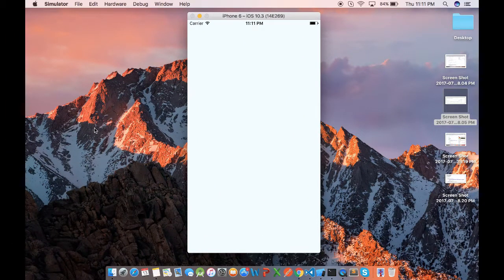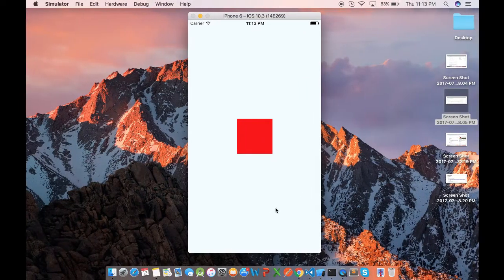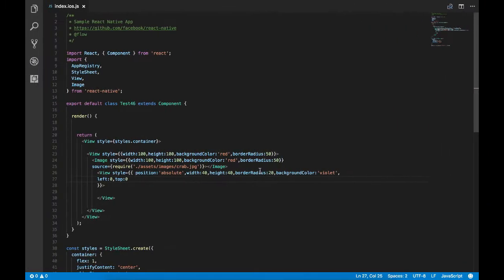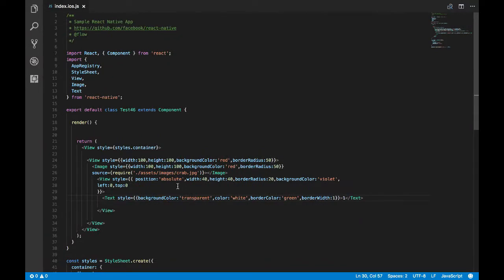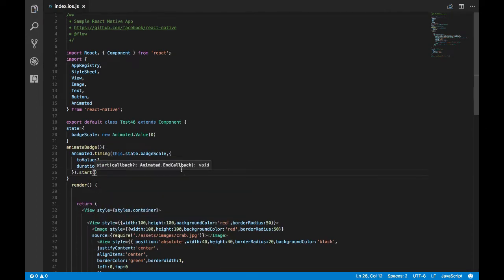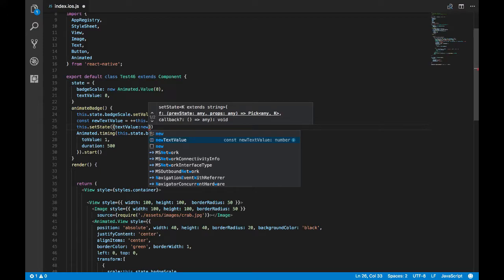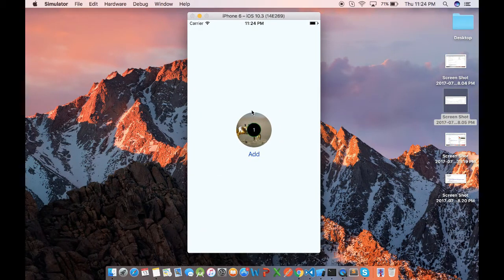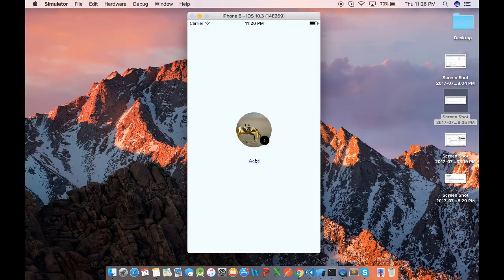Badge | How to Overlap Views | React Native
In this video you will see how to overlap views in react native. And fix the issues you face while doing do